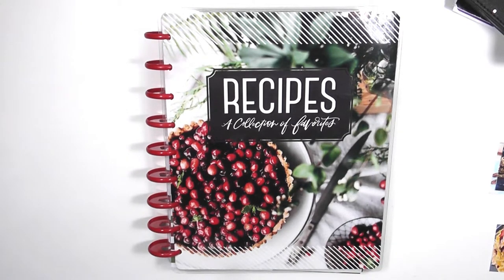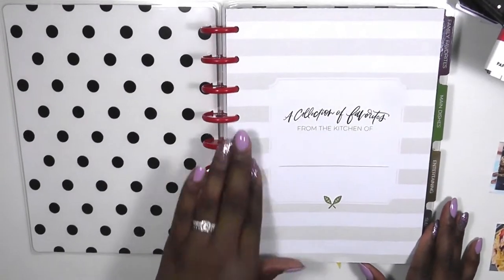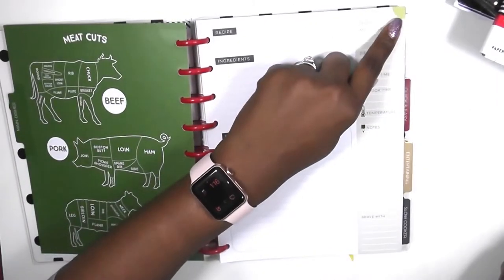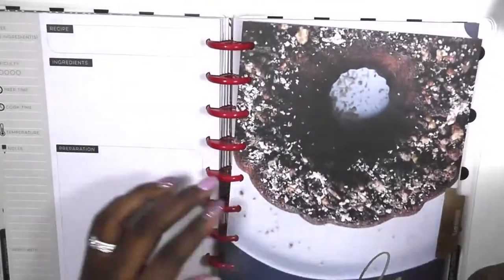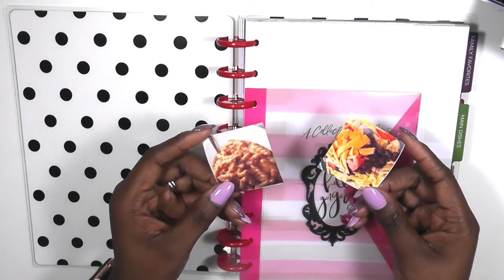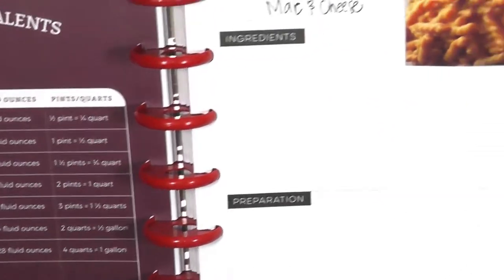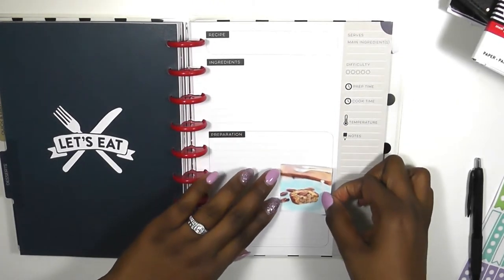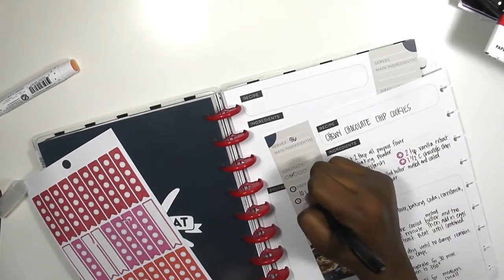How I set up my Happy Planner Recipe Planner | Collab w/ E.Michelle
Hi guys!!! Today's video is a collab with my girl E.Michelle on how we setup and add to our recipe book.